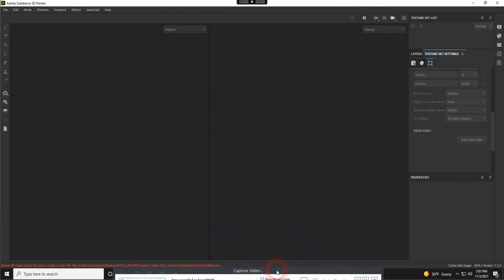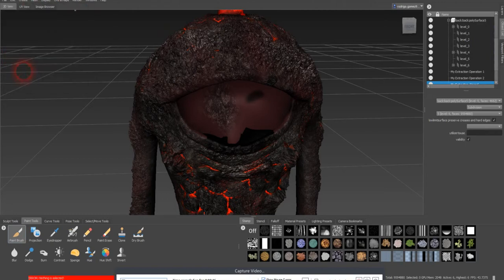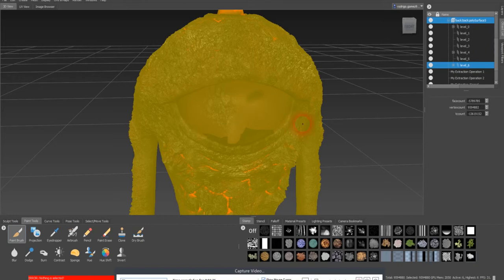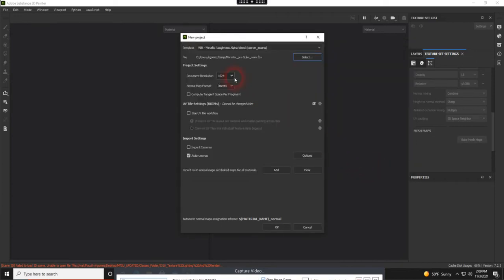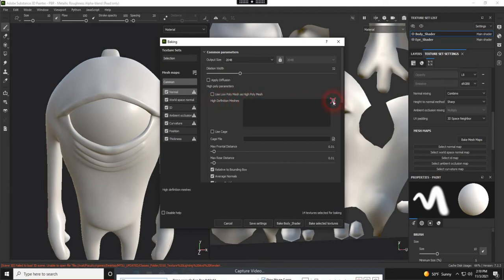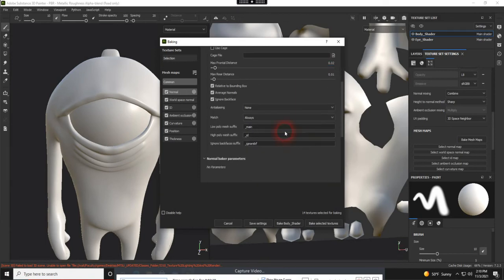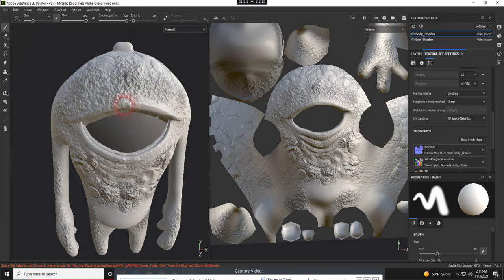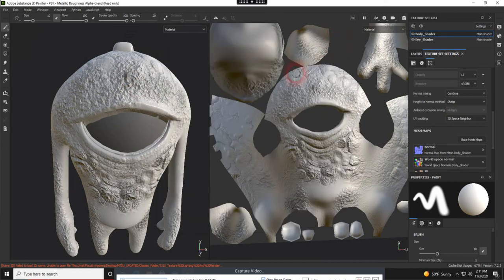Intro Substance HighRes IDfile media 08